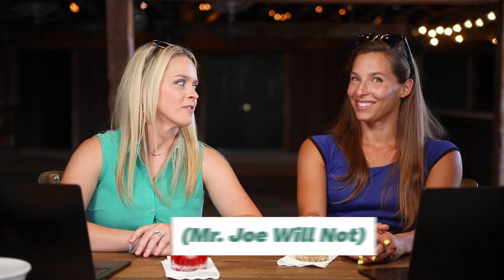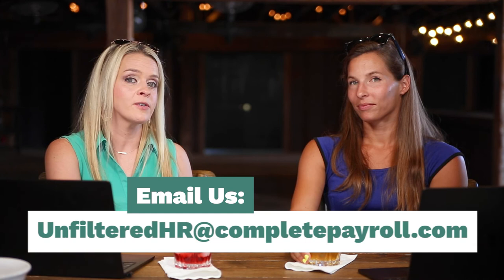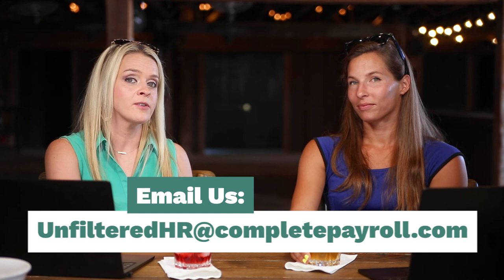Employee Leave Best Practices | Unfiltered HR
Employee leave usage is on the rise following the return-to-work after COVID. The number of leave options available to employees is also at an all-time high, and employers are required by law to provide many of these leaves. Administering leaves and staying compliant with their requirements, while also reducing their impact on your business, can be tricky to do.

As you face this growing factor in your business, we’ve put together multiple best practice tips to help you assemble a leave administration plan that will keep you out of trouble and make it easiest for you to manage these leaves within your business.

📚 Important Resources:
"Breaking Down the Different Types of Employee Leave" (Complete Payroll Blog):

🎬 Video Breakdown:
0:00 Intro
2:07 Employee Leave Best Practices
3:00 Know What Leaves You Are Obligated to Provide Your Employees
4:58 Have a Set Plan for Administering Leave
7:33 Get the Documentation Right
11:16 Do Not Retaliate!
14:02 Train Your Managers

🤔 Questions? Suggestions? Would you like to host an episode of Unfiltered HR?

🤝 To learn more about Ally HR Partners and schedule a FREE consultation with Emily Martin,

💍 Thank you Phil & Penny and the staff at Poplar Hill Estate / Luminated Landscapes in East Aurora, NY for hosting us! Check them out:

🎵 Theme music: "Unfiltered" by Justin Rowland